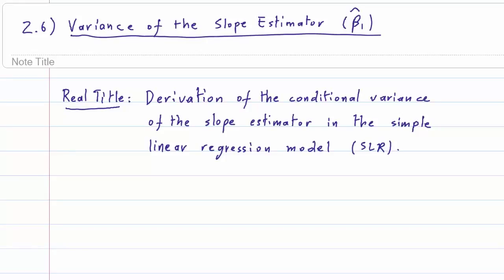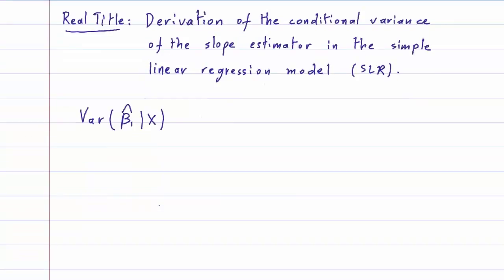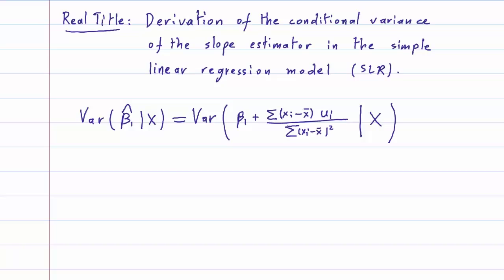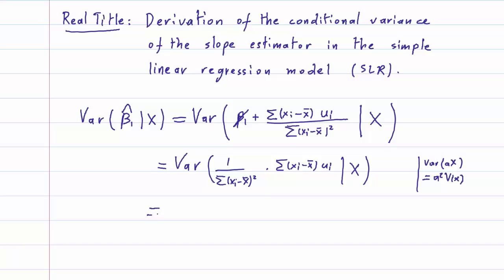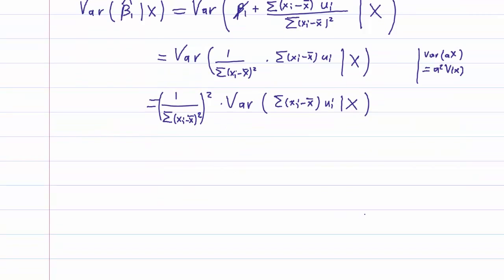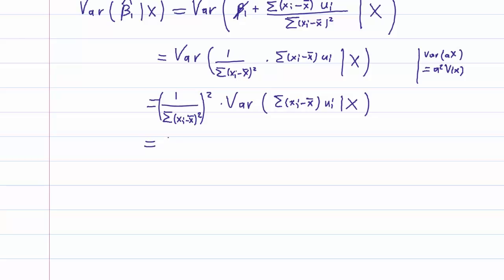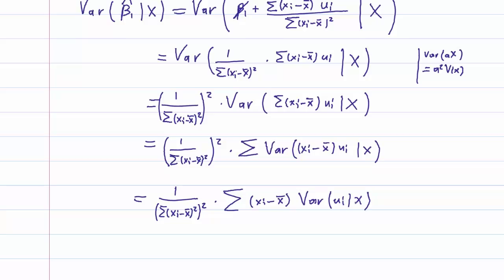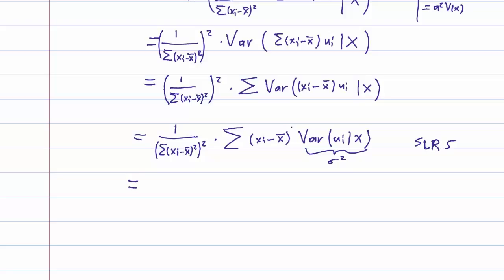ECO375F - 2.6 - Variance of the Slope Estimator (β1)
If you have any question, post it in the comments and indicate at which time in the video you need clarifications.
E.g.: "at 3:35 which rule is used to simplify the equation"